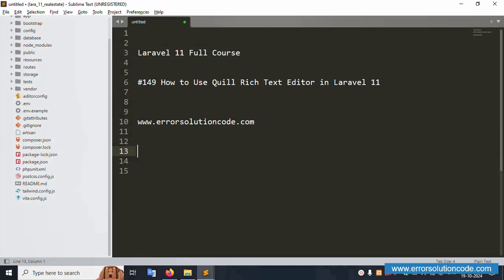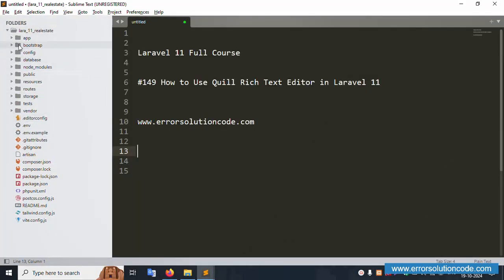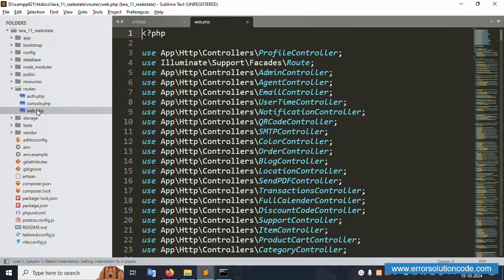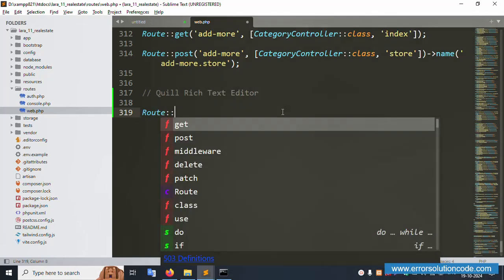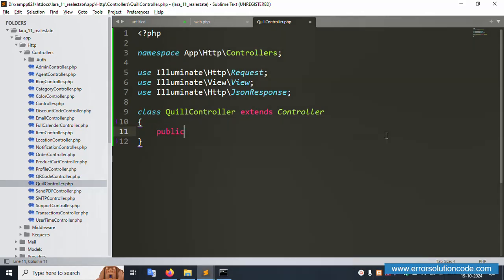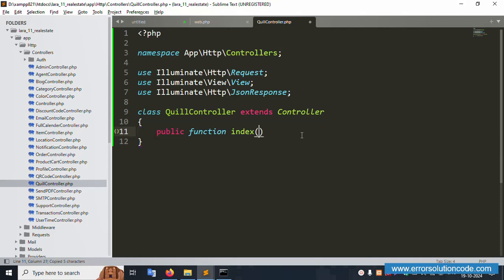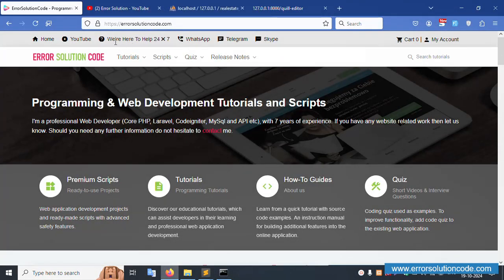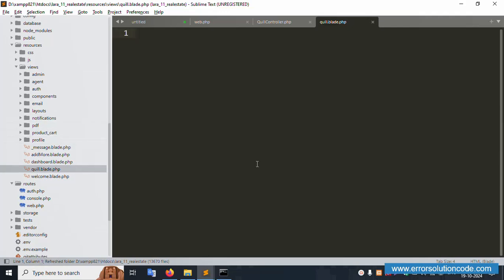Laravel 11 Full Course | #149 How to Use Quill Rich Text Editor in Laravel 11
Laravel 11 Full Course | How to Use Quill Rich Text Editor in Laravel 11

How to Use Quill Rich Text Editor in Laravel 11